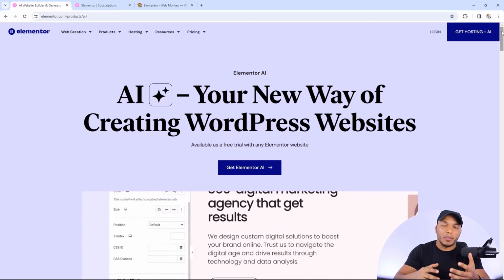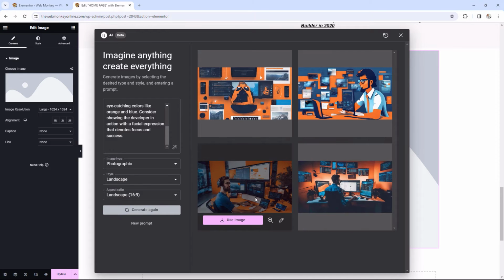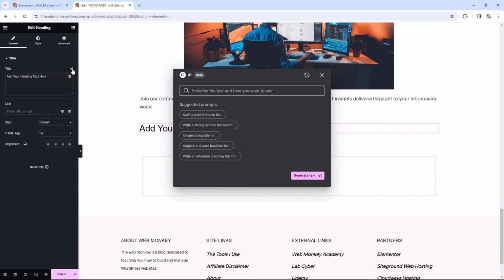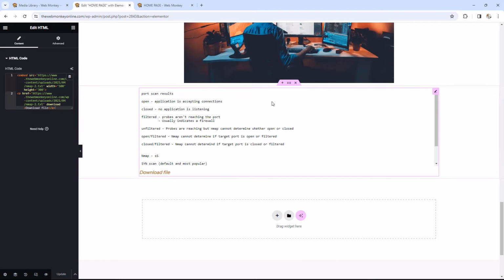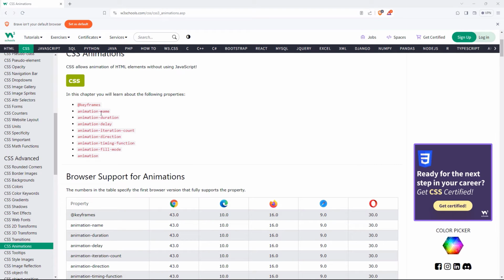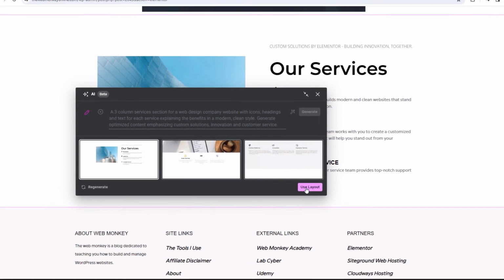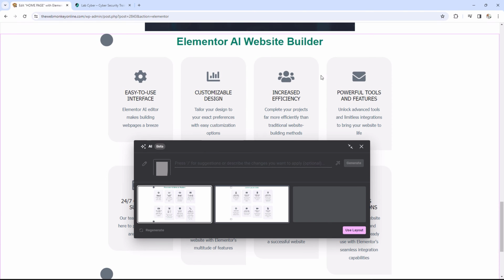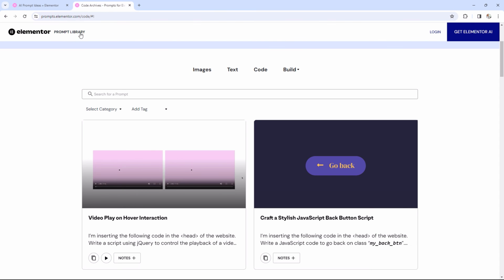Elementor AI - The Complete Tutorial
In today's tutorial I am going to show you how to make use of the Elementor AI to the fullest of its capabilities. Specifically I am going to show you how to use the Elementor AI to generate images, text, containers, code and also how to reference a website.

0:00 - Introduction
5:06 - How to generate images with Elementor AI
10:44 - How to generate text with Elementor AI
15:14 - Crash course on HTML, CSS, JavaScript and PHP
20:27 - How to generate custom code with Elementor AI
34:46 - How to generate containers with Elementor AI
41:57 - How to reference a website with Elementor AI
49:54 - Working with the history tab
51:10 - Elementor prompt library
52:37 - Conclusion